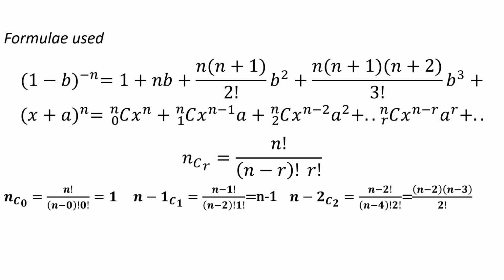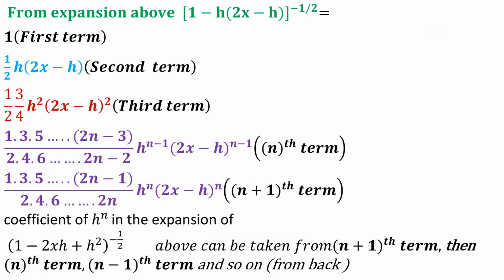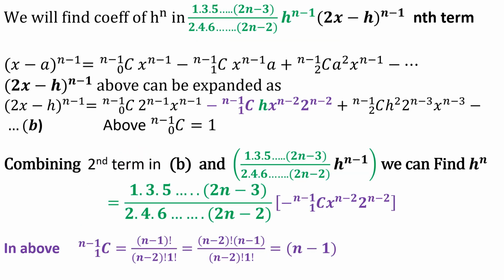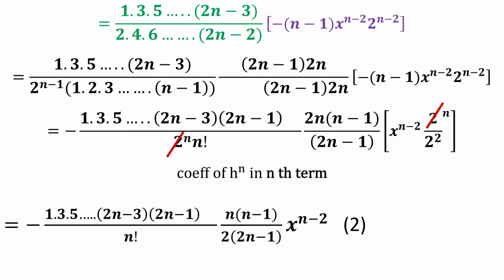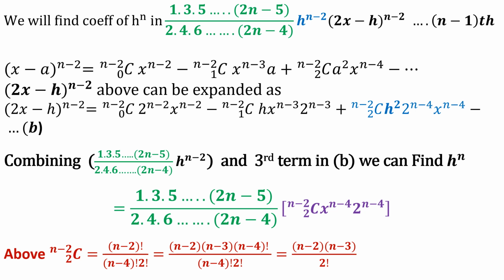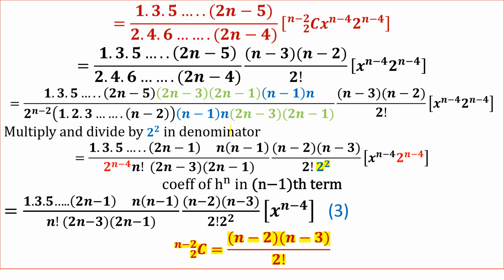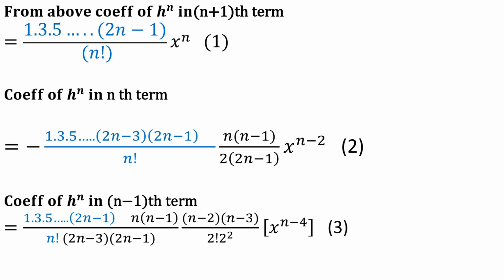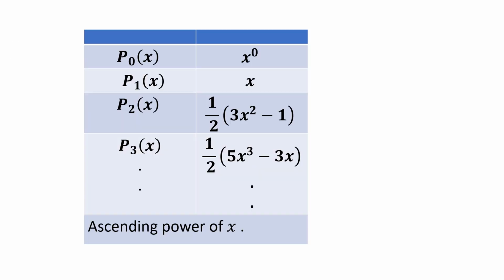Generating function for 𝑷_𝒏 (𝒙)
SLIET LONGOWAL SANGRUR PUNJAB 148106 INDIA